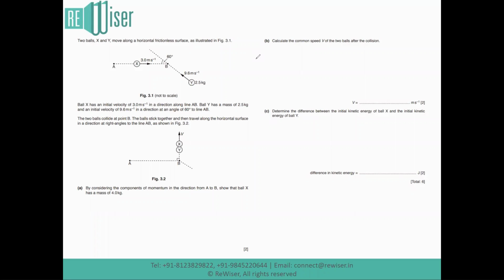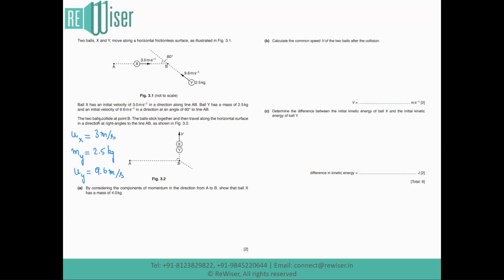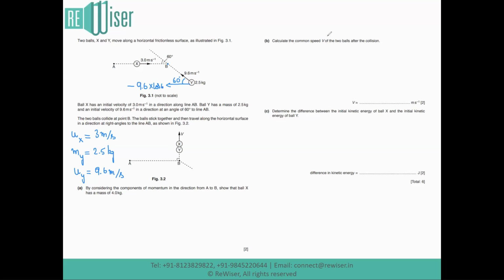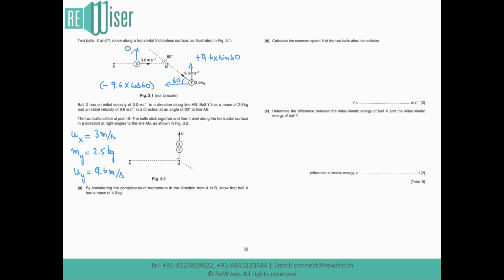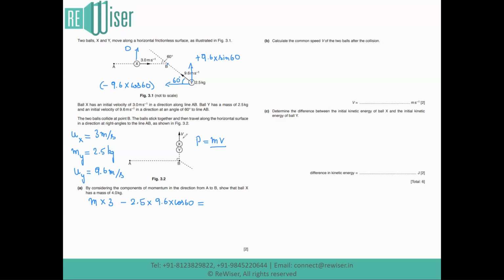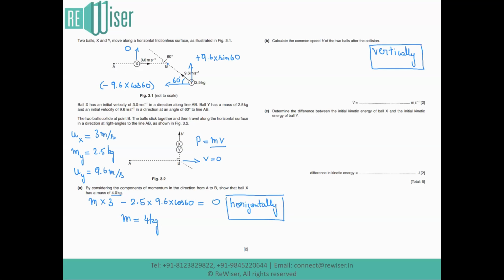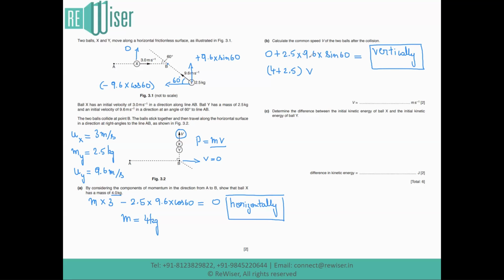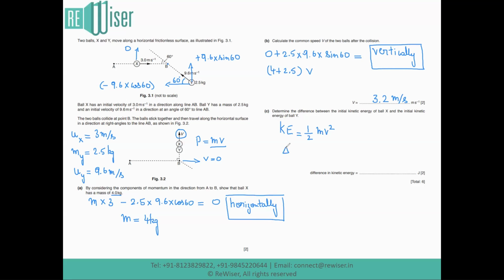AS/A Level Physics: Handy Tips & Tricks To Understand Momentum Conservation in 2D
About Video:-

Welcome to the AS/A Level Physics: Momentum Conservation in 2D Session. Here are some tips to help you improve your preparation.